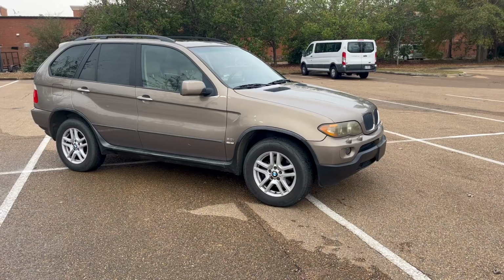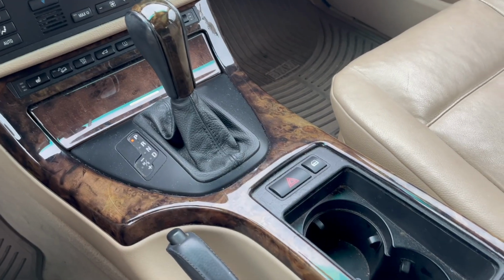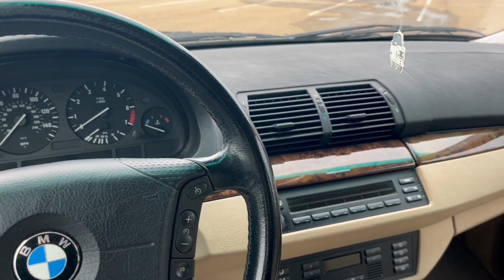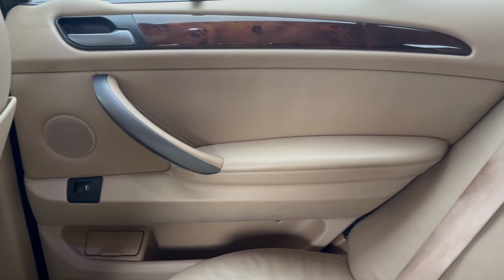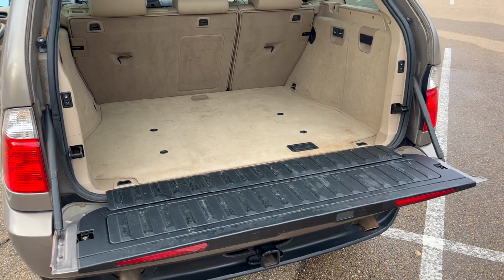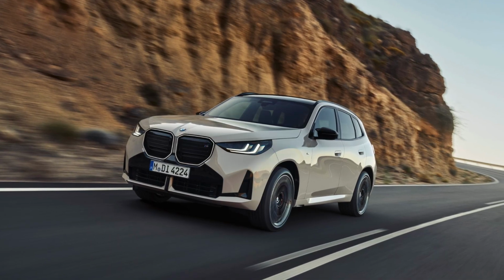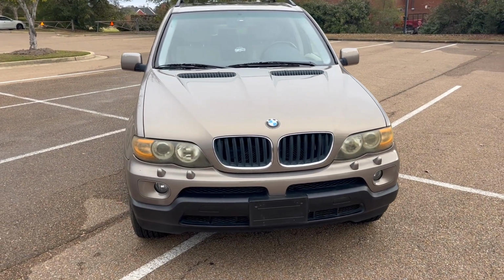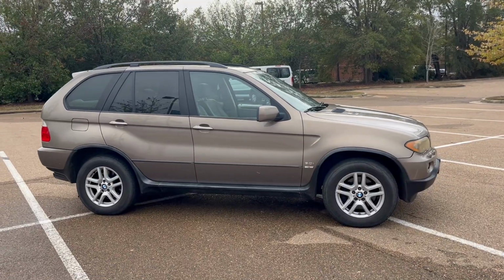Why the E53 BMW X5 is an Overlooked Classic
The E53 X5 is the first generation of the legendary BMW X5. In today's video we will cover some of what makes the E53 X5 a future classic and why I love this car.

Time stamp:
0:00 Introduction
0:16 Background on the E53 X5
0:45 Powertrain
1:46 Styling
2:17 Interior and Design Period
5:59 Driving Impressions
8:17 Legacy of the E53
8:54 Conclusion